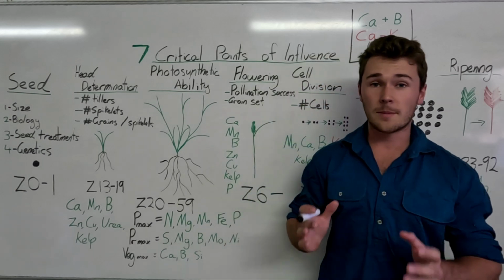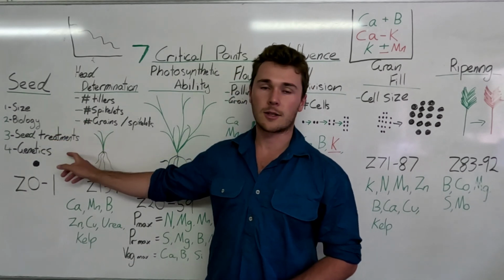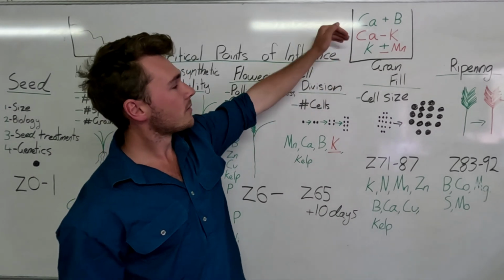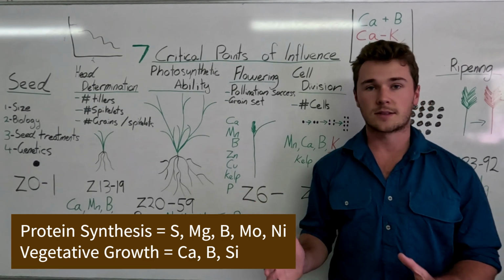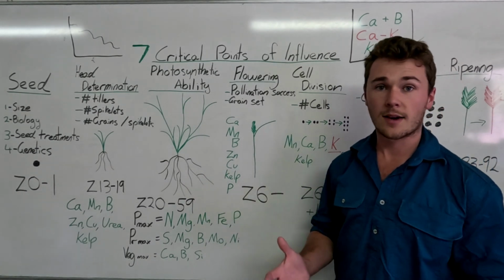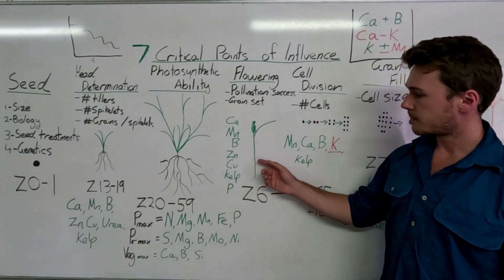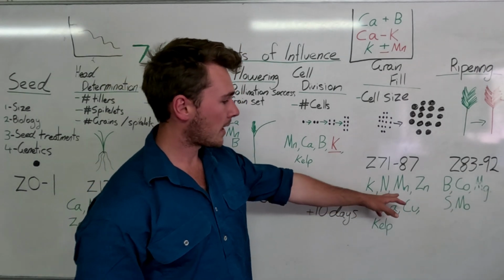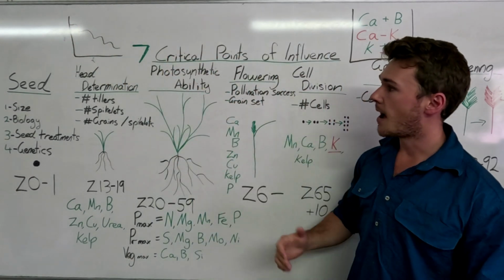7 Critical Points To Maximise Yields | Kempf's Critical Points Of Influence